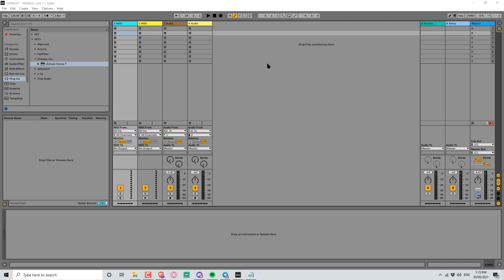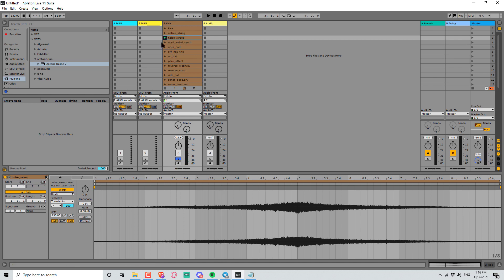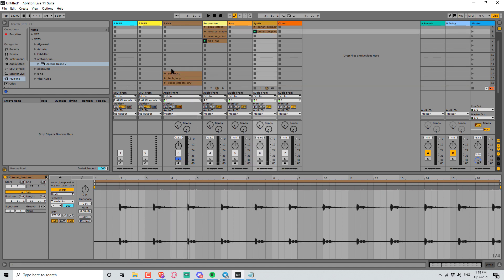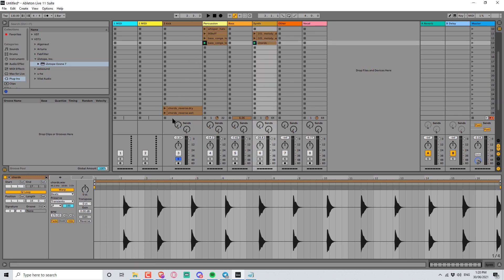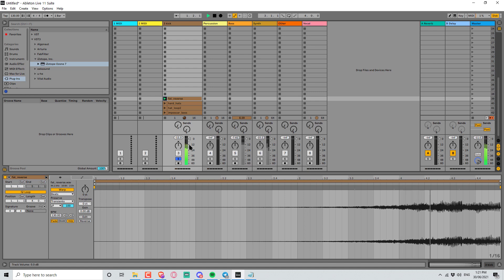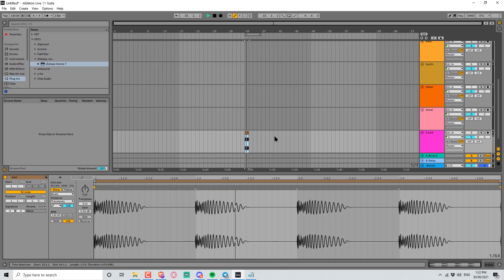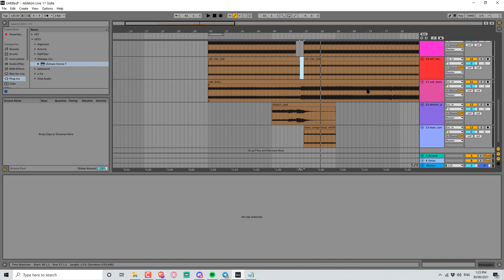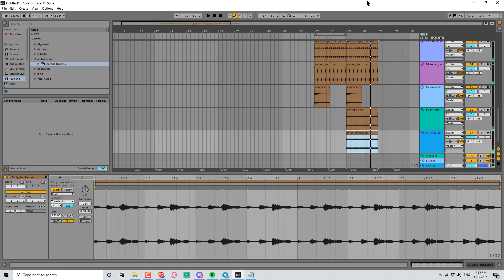Daily Decibel 26 - Remixing Progressive (Antix) in Ableton Live - Organizing Stems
Supporters get access to these videos a week before they go public.

Join me daily as I explore whatever is on my mind.